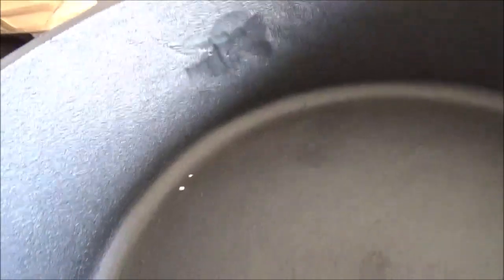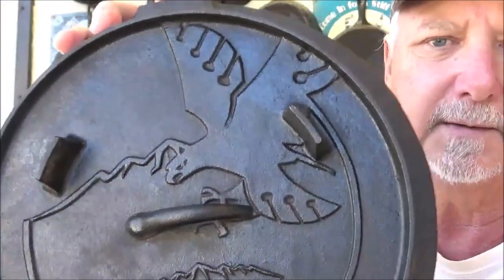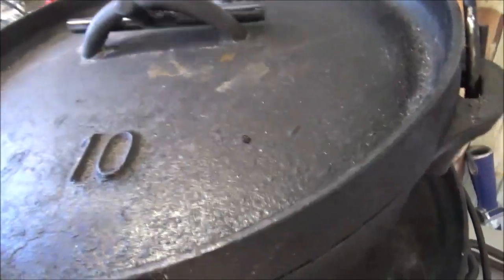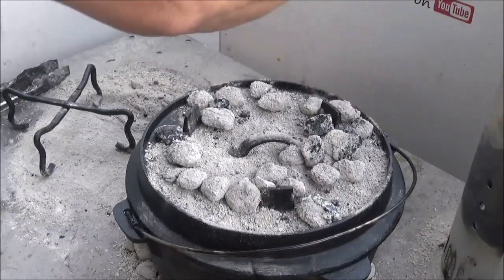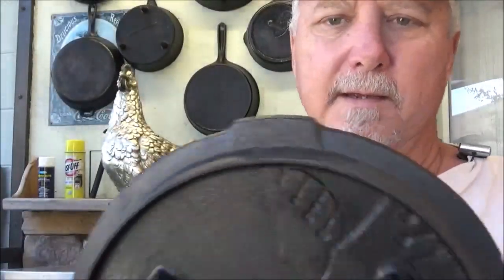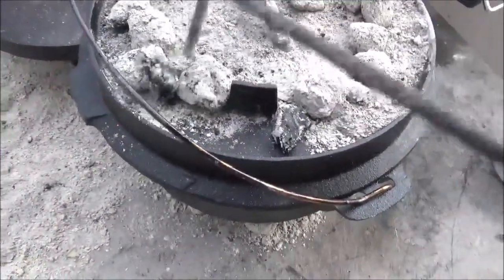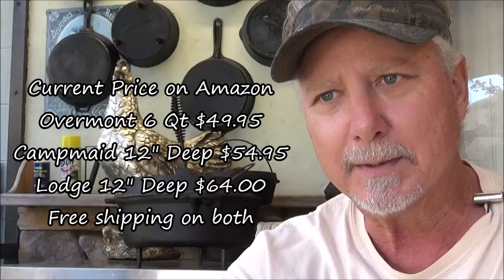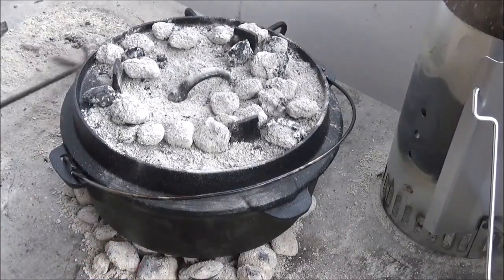Don't Buy the Overmont Dutch Oven Until You Watch This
A COMPLETE REVIEW of the Overmont 6 Quart Dutch Oven.  Overmont sent this over to have us review it.  I used this Dutch Oven for Several Cooks and show you the issues that we had.